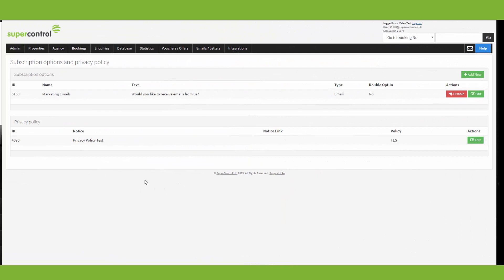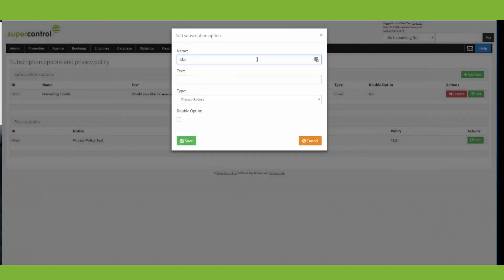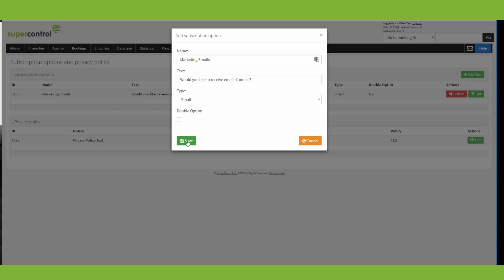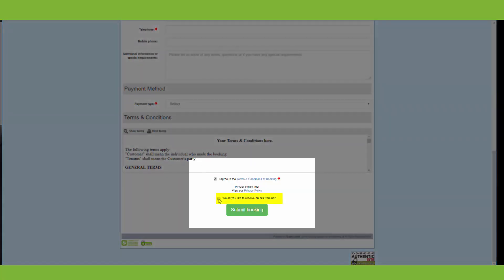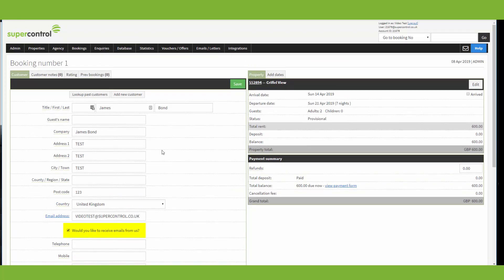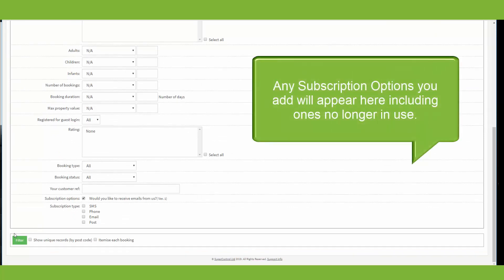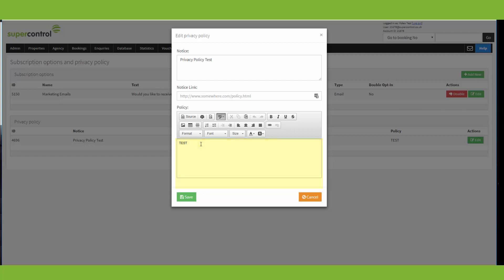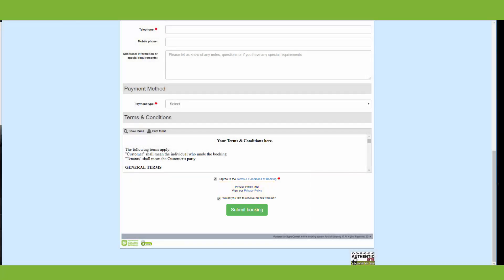Setting up SuperControl - Subscription Options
Having robust subscription options are vital in gaining more direct bookings, and utilising the SuperControl database functionality. This video explains how.